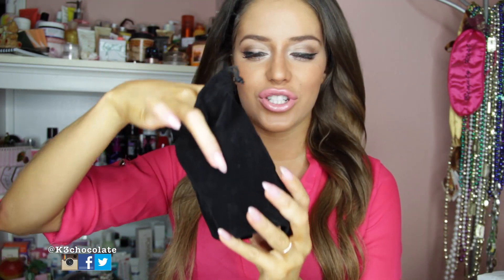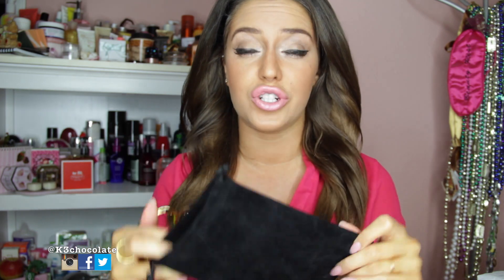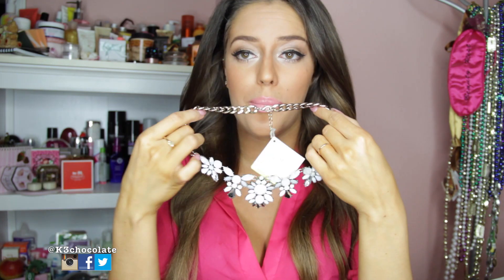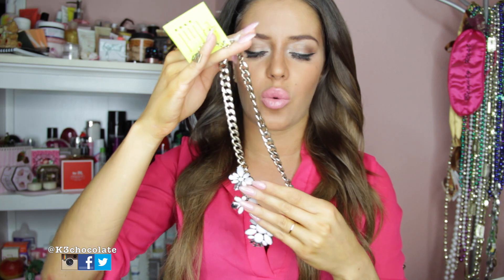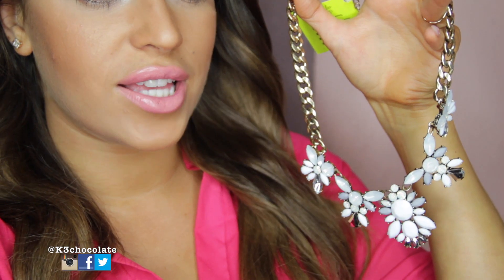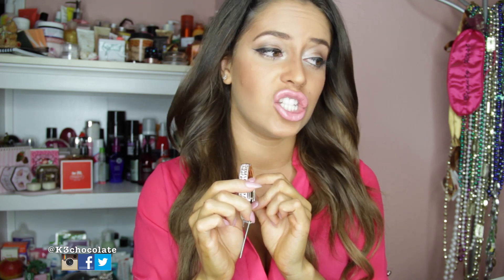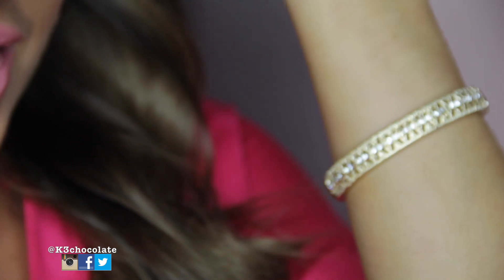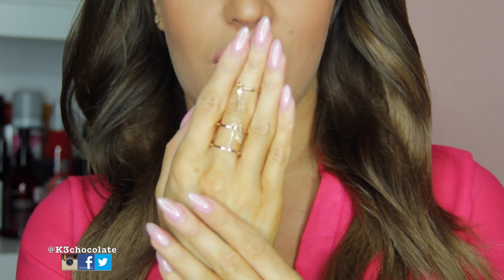Jewelry Haul: Sparkle & Pop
(use code K3CHOCOLATE for $5 credit)

♡SHOPAHOLIC?

Kristina Urribarres